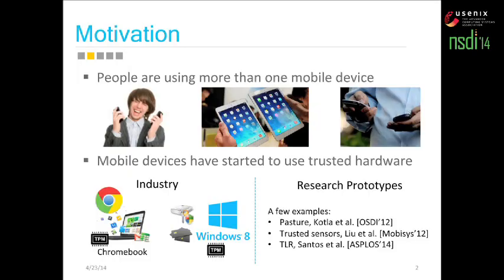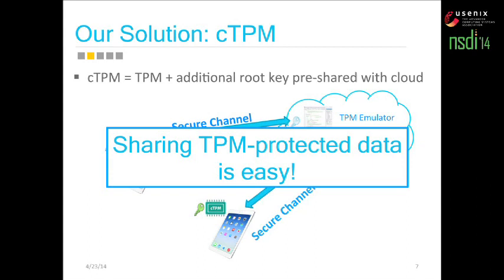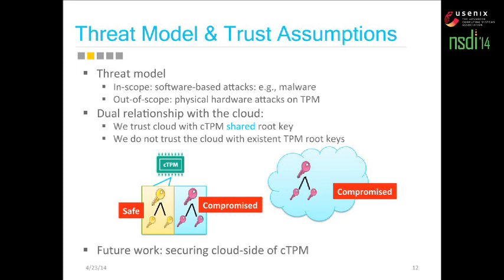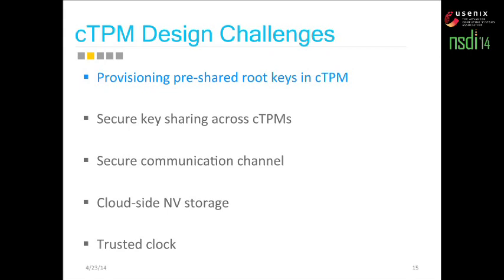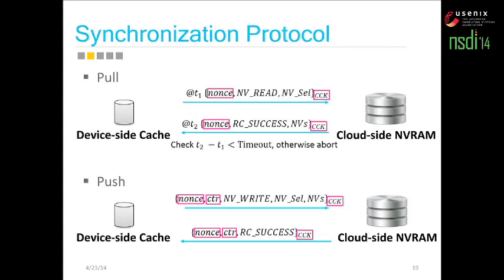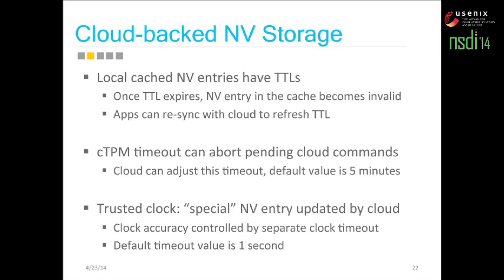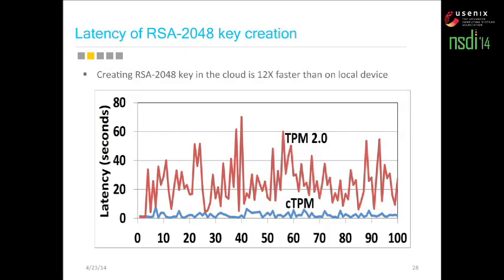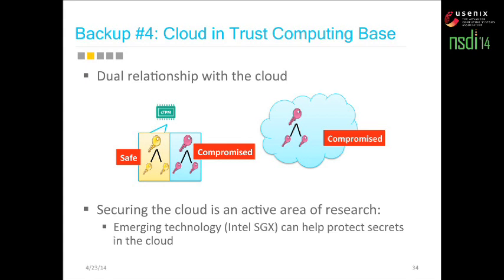NSDI '14 - cTPM: A Cloud TPM for Cross-Device Trusted Applications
cTPM: A Cloud TPM for Cross-Device Trusted Applications

Chen Chen, Carnegie Mellon University; Himanshu Raj, Stefan Saroiu, and Alec Wolman, Microsoft Research

Current Trusted Platform Modules (TPMs) are ill-suited for cross-device scenarios in trusted mobile applications because they hinder the seamless sharing of data across multiple devices. This paper presents cTPM, an extension of the TPM’s design that adds an additional root key to the TPM and shares that root key with the cloud. As a result, the cloud can create and share TPM-protected keys and data across multiple devices owned by one user. Further, the additional key lets the cTPM allocate cloud-backed remote storage so that each TPM can benefit from a trusted real-time clock and high-performance, non-volatile storage.

This paper shows that cTPM is practical, versatile, and easily applicable to trusted mobile applications. Our simple change to the TPM specification is viable because its fundamental concepts—a primary root key and off-chip, NV storage—are already found in the current specification, TPM 2.0. By avoiding a clean-slate redesign, we sidestep the difficult challenge of re-verifying the security properties of a new TPM design. We demonstrate cTPM’s versatility with two case studies: extending Pasture with additional functionality, and re-implementing TrInc without the need for extra hardware.